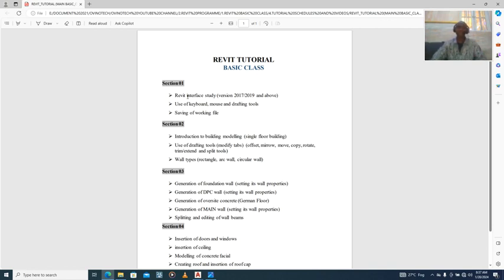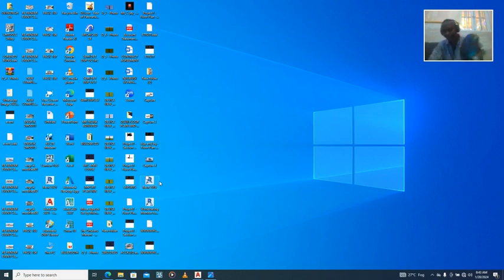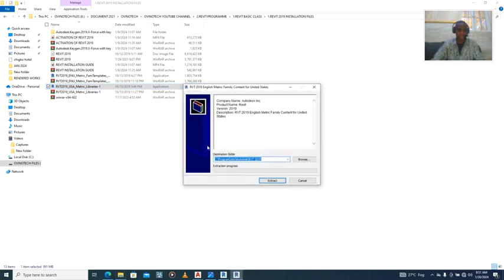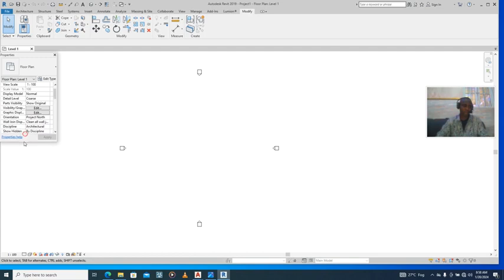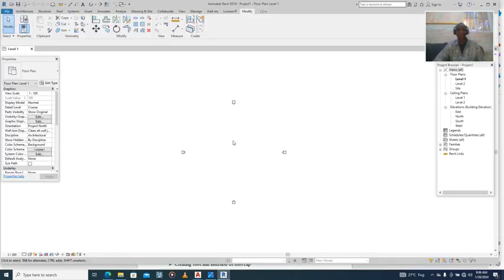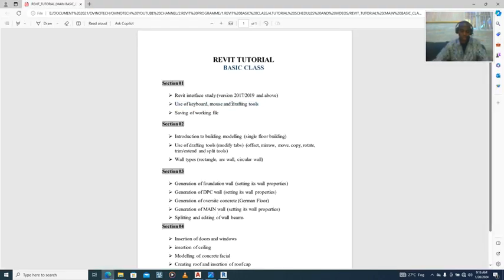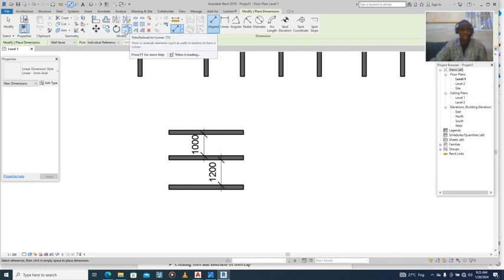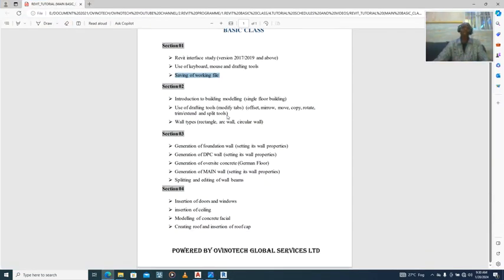PART 1 (REVIT BASIC CLASS TUTORIAL)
in this introductory section, we will be able to learn the following.
1.Revit interface study
2.Use of keyboard,mouse and drafting tools
3.saving of working files